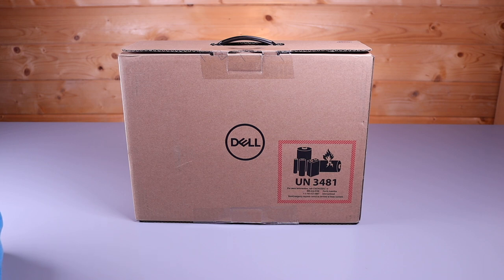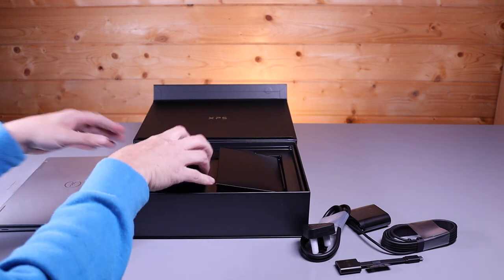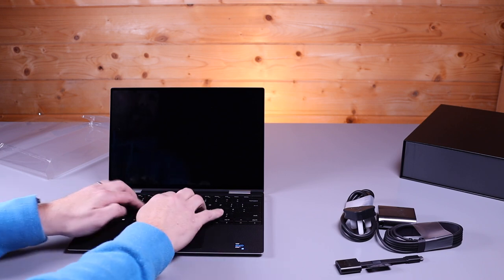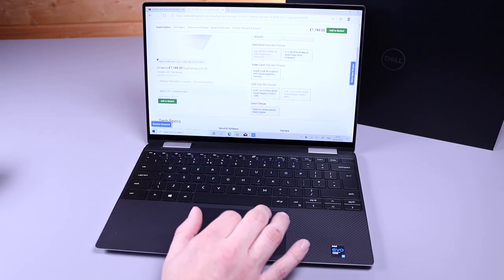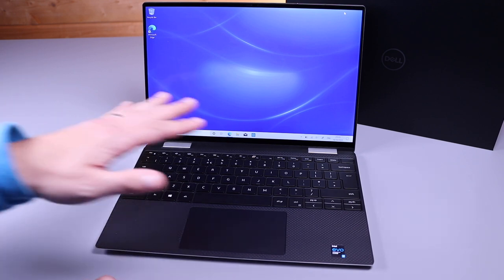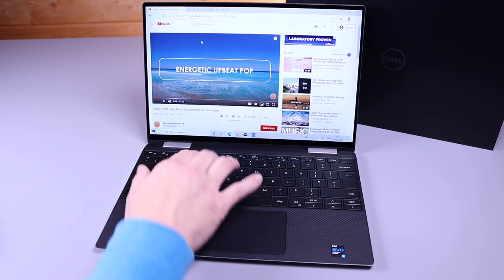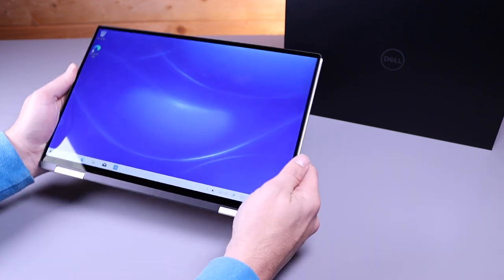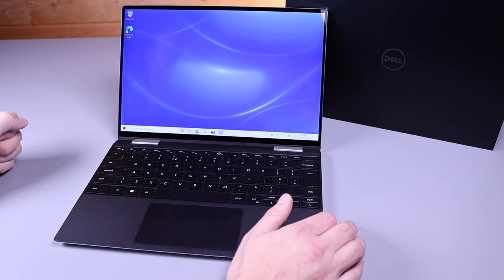Dell XPS 13 - 9310 2-in-1 Unboxing and first thoughts